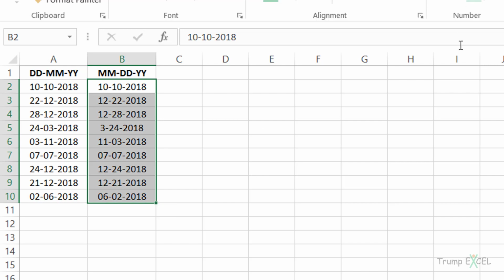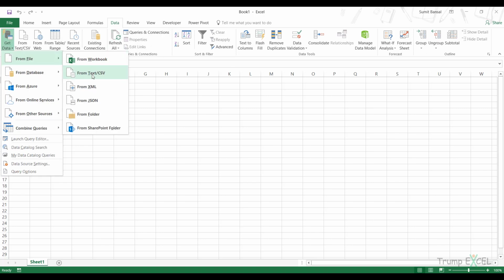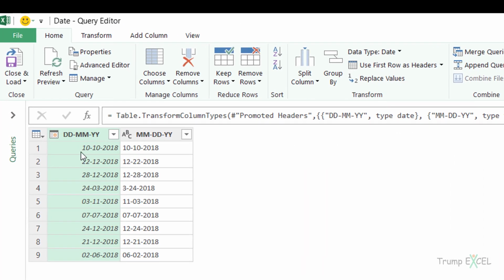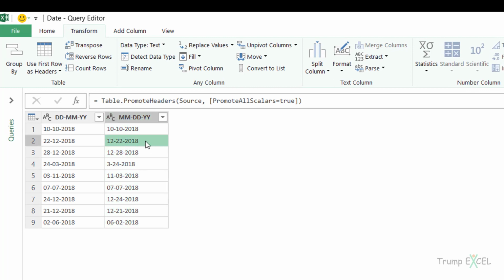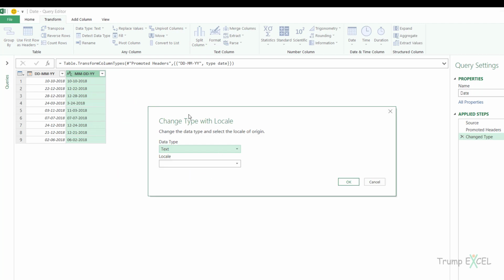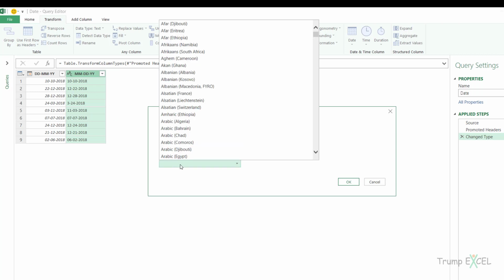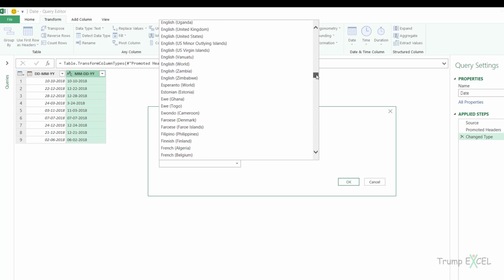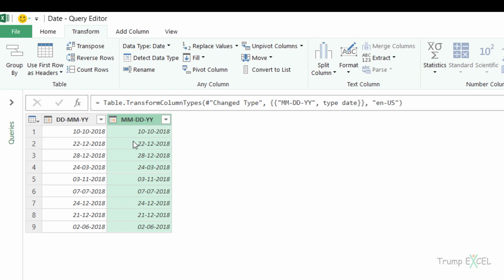25 - Using Locale to Manage Dates in Power Query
00:00 - Introduction
00:18 - Understanding date format differences
00:40 - Excel vs CSV file date handling
01:03 - Importing CSV data into Power Query
01:38 - Date conversion errors in Power Query
02:22 - Using "Change Type with Locale" feature
03:18 - When to use Locale settings